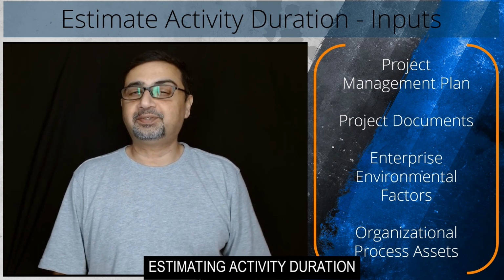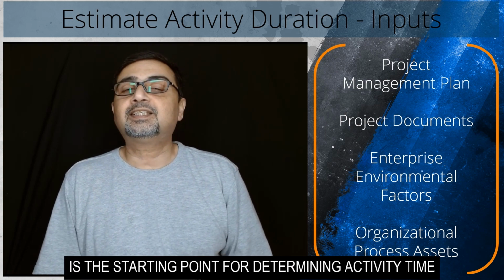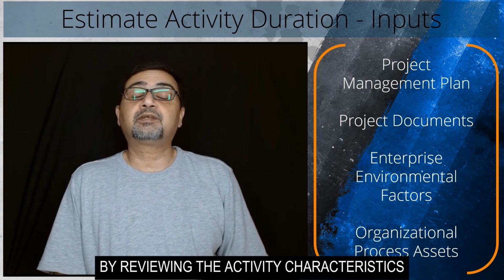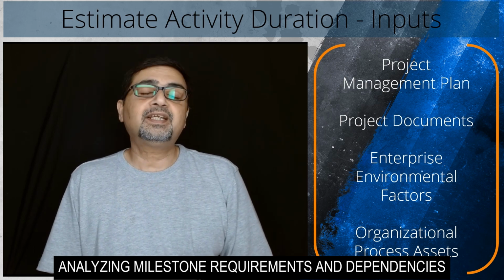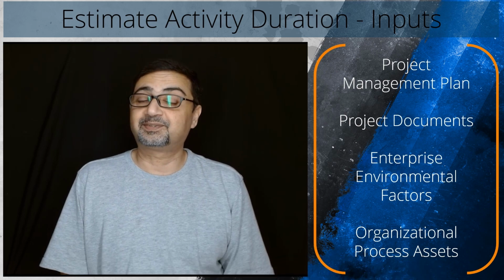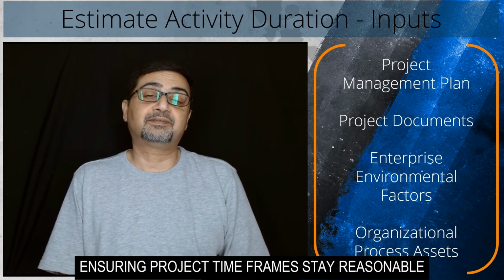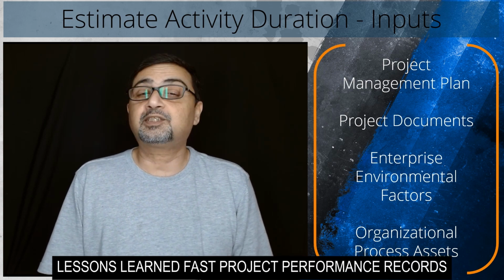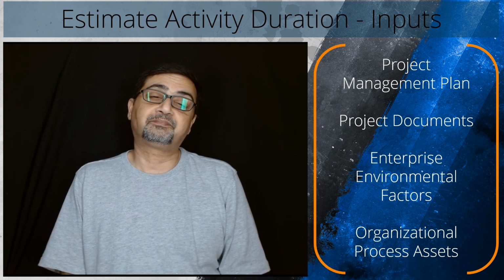What is the BEST Way to Estimate Activity Duration with PMBOK?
Estimate Activity Duration is a key process within Project Schedule Management, where project managers figure out how long each activity will take to complete. But to come up with accurate duration estimates, certain important inputs are required. These inputs provide the necessary information, guidelines, and historical data that help project managers and teams arrive at reasonable and realistic time estimates for project activities.

The primary inputs for the Estimate Activity Duration process include:
Project Documents
Enterprise Environmental Factors (EEF) &
Organizational Process Assets (OPA)

Without these inputs, estimation could become purely guesswork. The correct use of these inputs ensures that the activity durations are based on facts, data, and organizational learning — rather than assumptions alone.